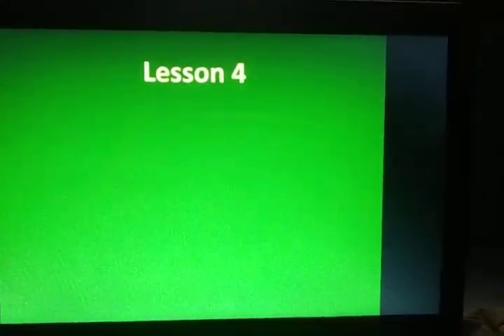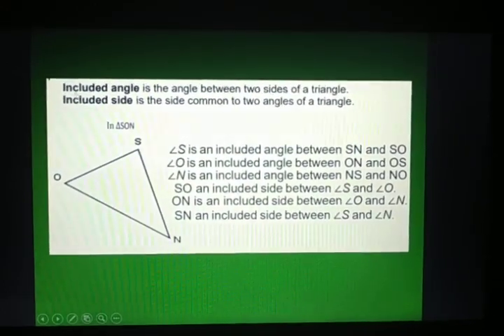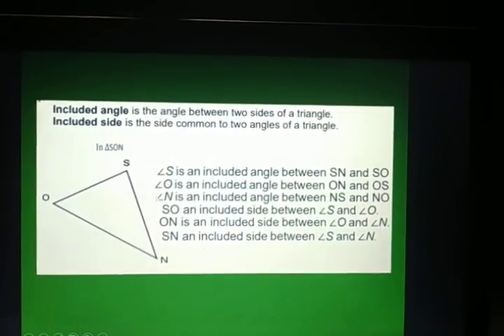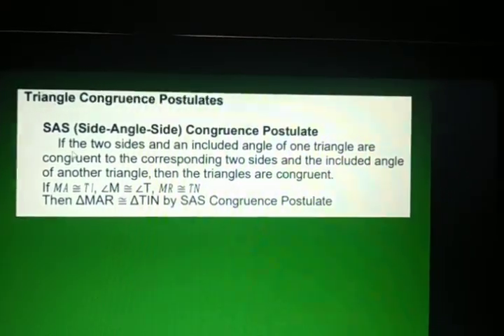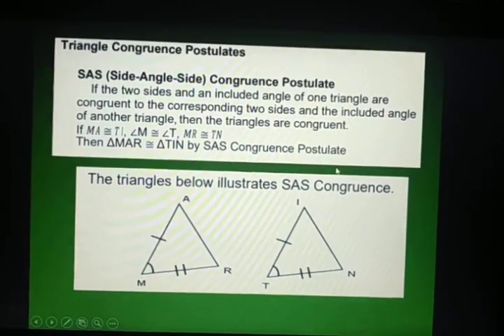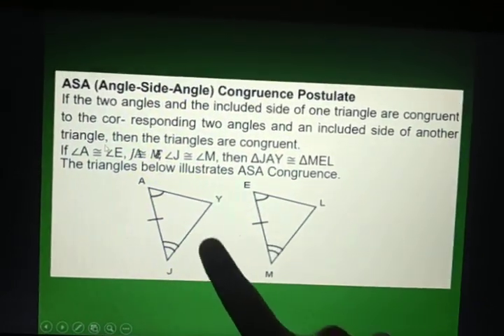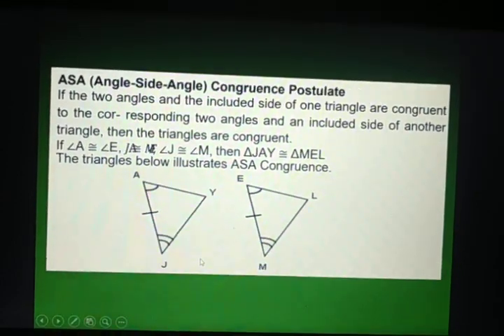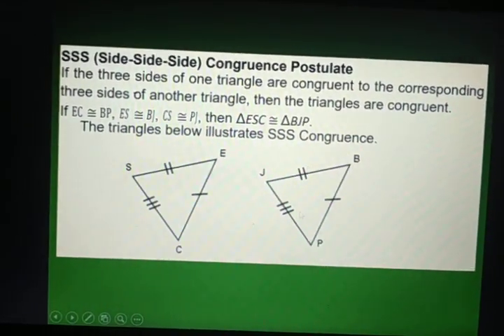Q3 L4 Illustrating the SAS, SSS, and ASA Congruence Postulates